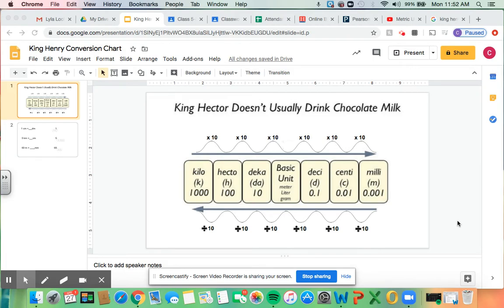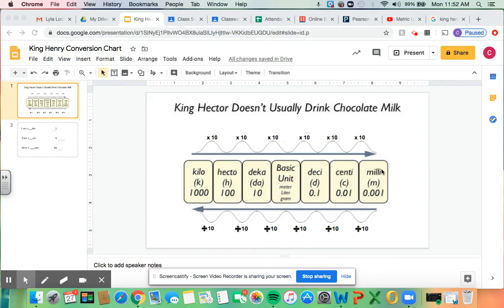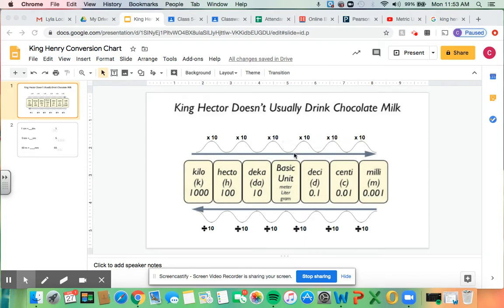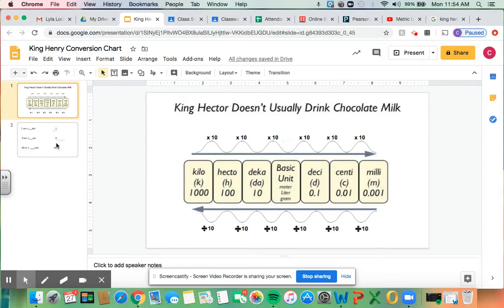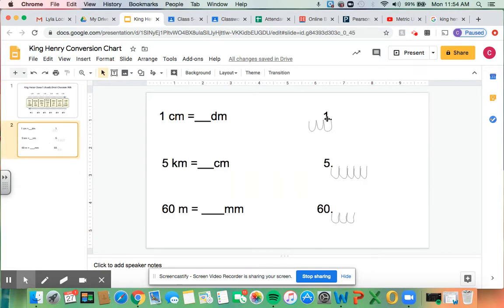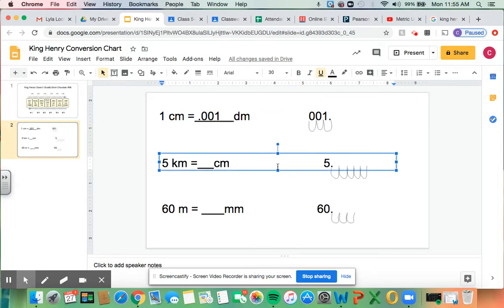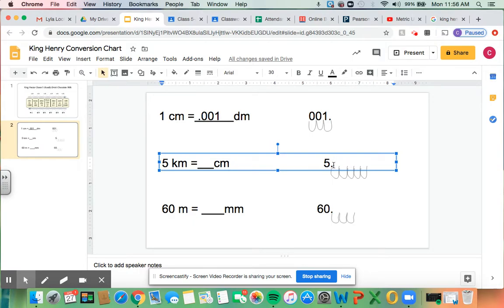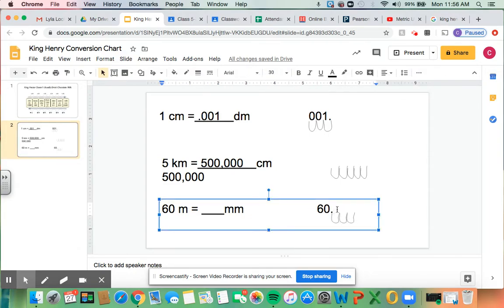Lesson 12-4: Convert Metric Units of Length, Capacity, and Mass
How to convert metric units using the King Henry conversion chart